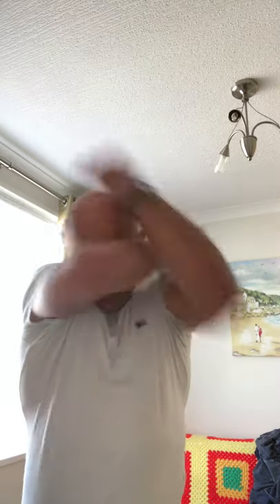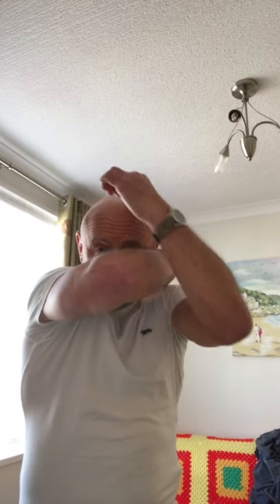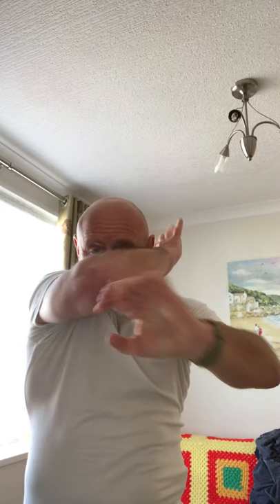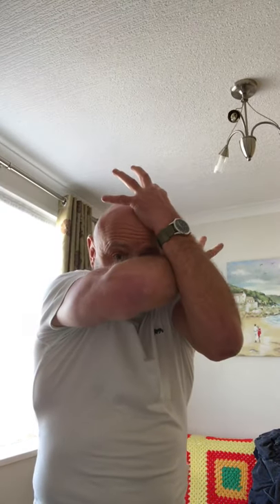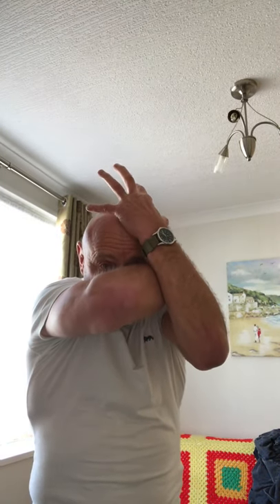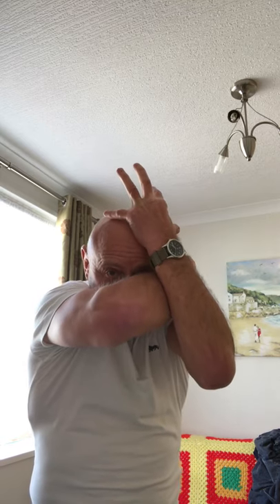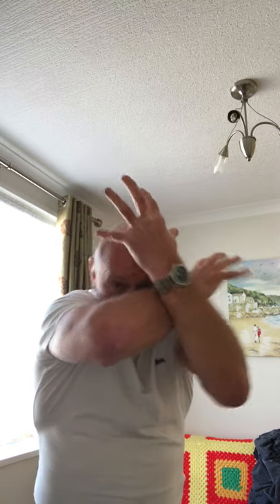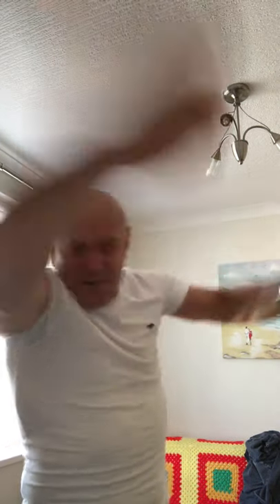'Bitesize 'Combative lessons .'Defending the sucker punch.' by Kevin O'Hagan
This short video gives you a quick but essential overview on what you need to know to defend the 'Sucker Punch'.